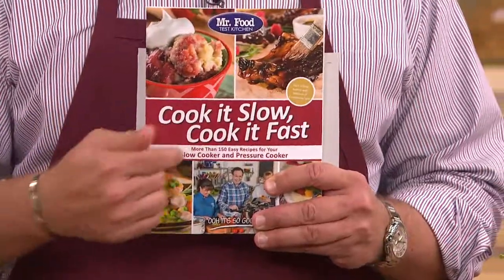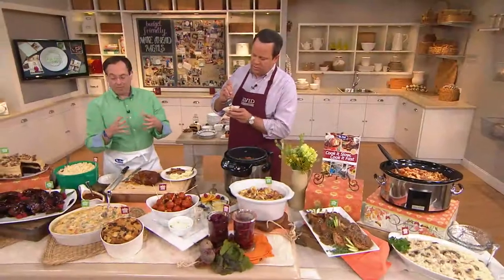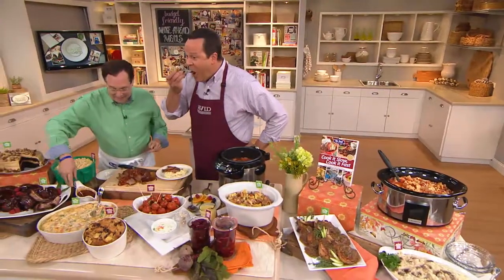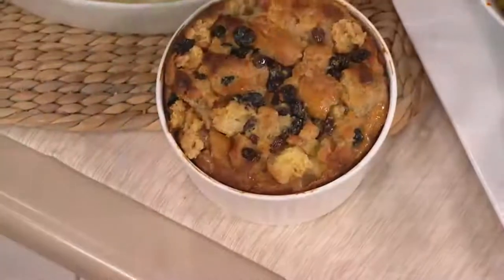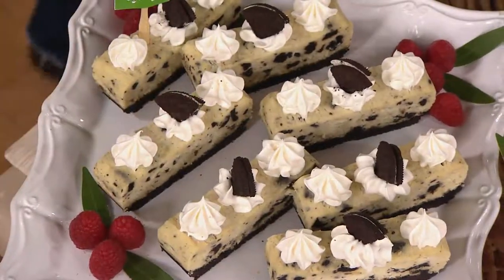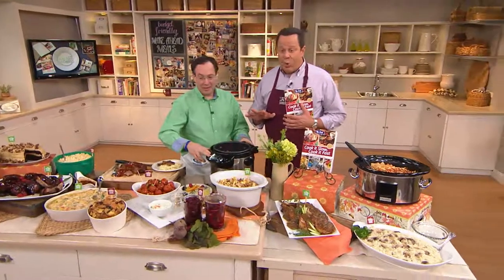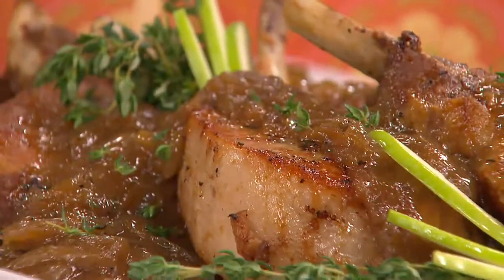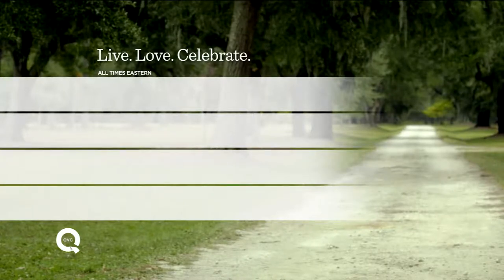"Cook it Slow, Cook it Fast" Cookbook by Mr. Food Test Kitchen with David Venable